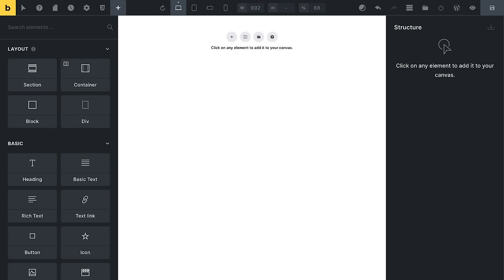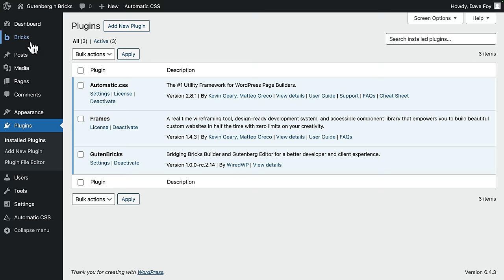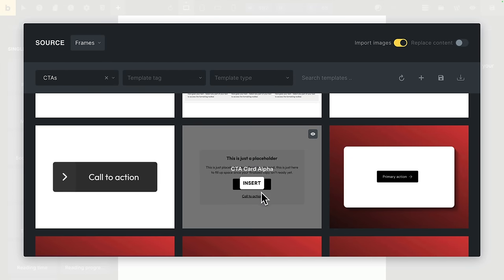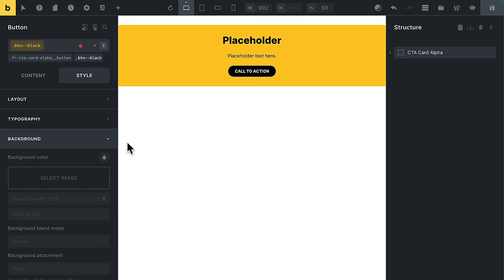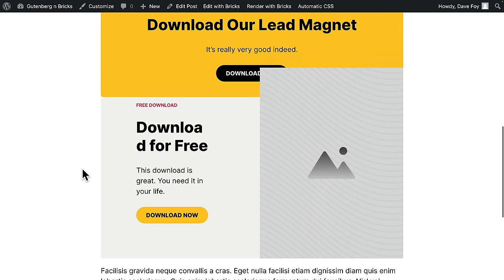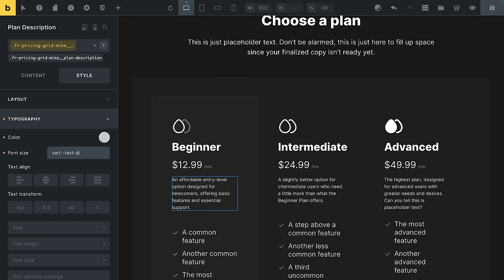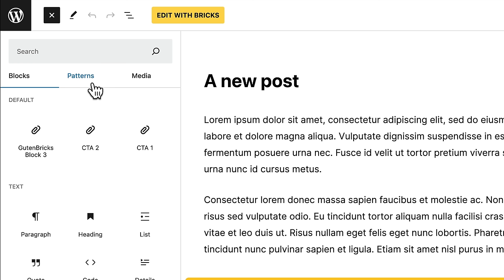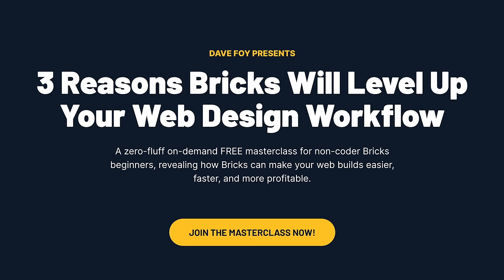The Holy Grail of Client Editing in Bricks? Introducing GutenBricks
*MY FREE BRICKS MASTERCLASS*
Take my FREE Bricks masterclass—learn the real key to faster builds, effortless future maintenance, and more profitable projects:

Imagine if you could provide your clients with a range of custom made Gutenberg blocks for them to use when editing their content...

...all pre-designed and custom built by YOU to match the rest of their website.

And what if your client could easily edit the content for each block - but NOT be able to mess with your design.

And… what if you could build this range of custom Gutenberg blocks… IN BRICKS!?

Being able to build your custom Gutenberg block in Bricks would mean they'd automatically follow whatever design system or framework you've used for the rest of the site, for 100% design consistency everywhere.

You could make changes to the master version of a block in Bricks, and have that change update everywhere your client has used that block, right across the entire site. That'd make future maintenance and updates stupidly easy.

Yes. THIS is the holy grail of providing the best possible content editing experience for your clients.

Up till now, being able to build these kind of custom blocks has been kinda complicated. You need to know React, or hack together clunky workflows with ACF, or (heaven forbid) install a Gutenberg block builder like Kadence or GenerateBlocks.

But what if you could just use Bricks - the tool you’re already using to build the rest of the site?

Then, a fairly complicated thing that till now has required pretty good dev skills suddenly becomes ridiculously simple!

This brand new Bricks add-on turns Bricks into a UI for creating your own custom Gutenberg blocks!

In this video, I introduce you to GutenBricks and show you how you can easily create your own Gutenberg blocks and patterns, using the page builder you're already using.